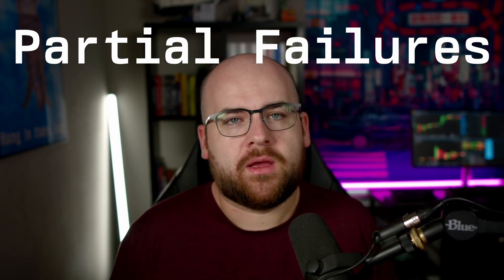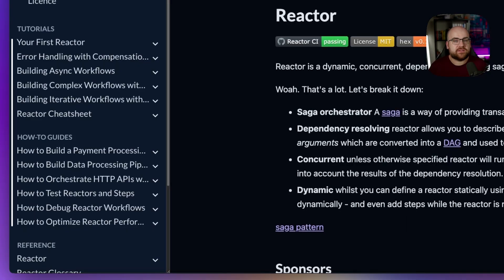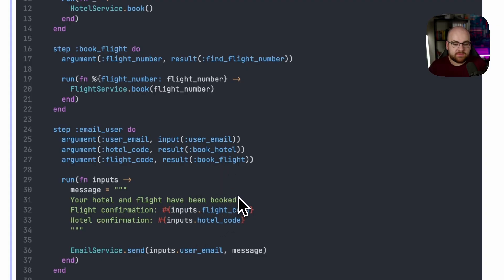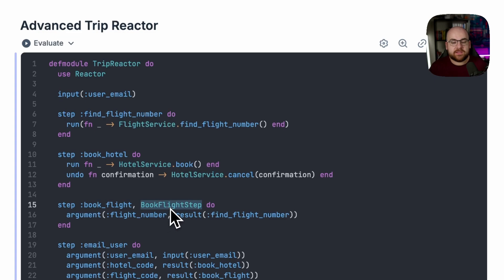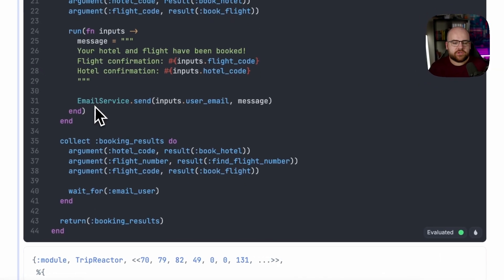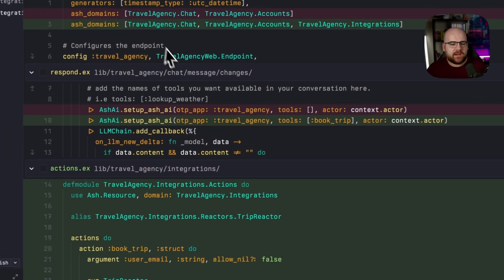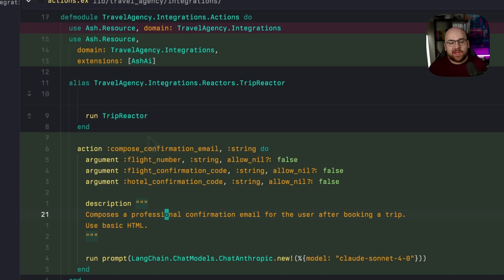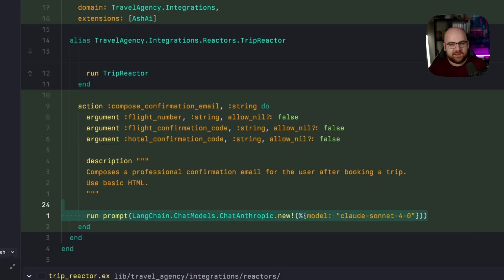Complex Workflows in Elixir with Reactor (+ AI Agents)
Reactor is an Elixir library for orchestrating complex workflows with automatic rollbacks, sagas, and concurrent execution.

In this video, we build a travel booking system that coordinates flights, hotels, and emails—then turn it into an AI agent using Ash AI.

Reactor handles the complexity of distributed transactions across multiple services, automatically undoing operations when something fails downstream. Perfect for payment gateways, reservation systems, or any multi-step process that needs reliability.

We'll cover:
- Dependency graphs and concurrent step execution
- Implementing sagas with compensating actions
- Retries and error handling strategies
- Integration with Ash Framework
- Building an AI travel agent with function calling

Timestamps:
What's Reactor? - 00:00
Livebook Reactor Demo - 01:31
The AI Part - 07:19